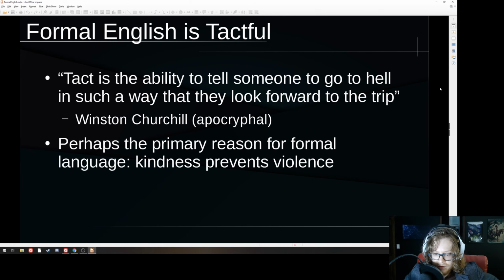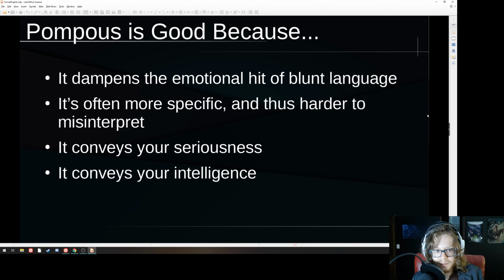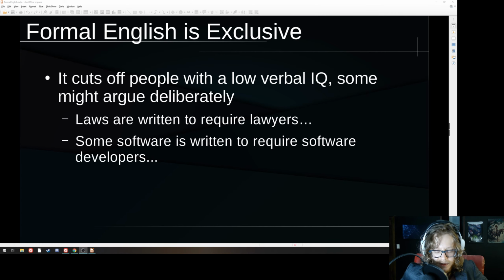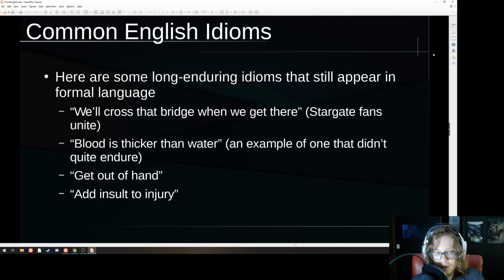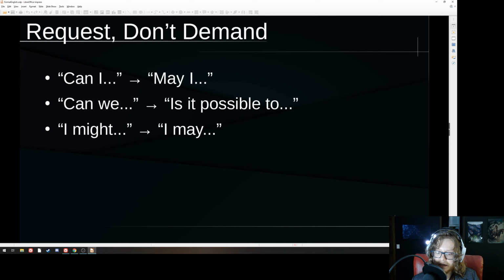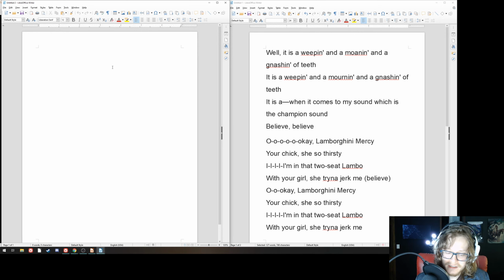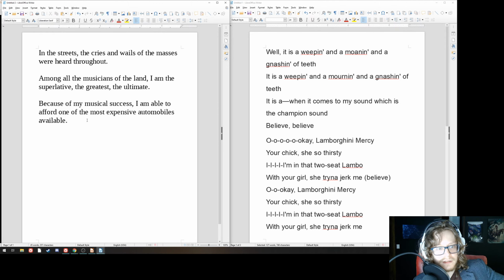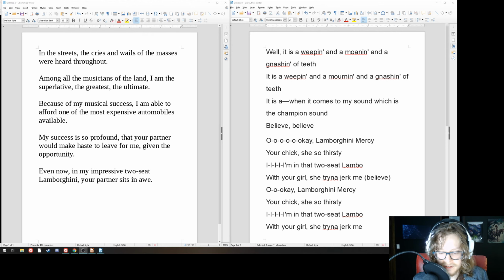475 - 14 Formal English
What is "formal" English?